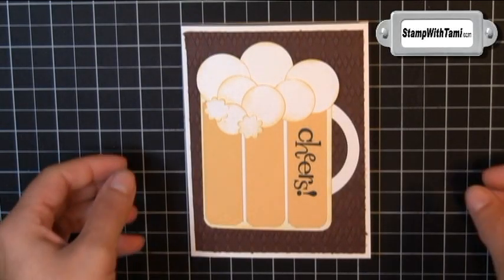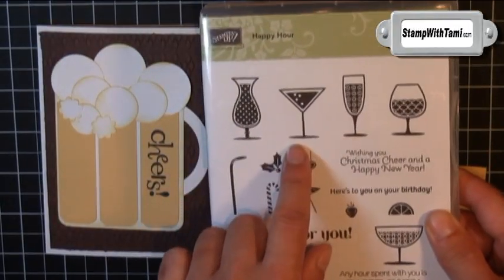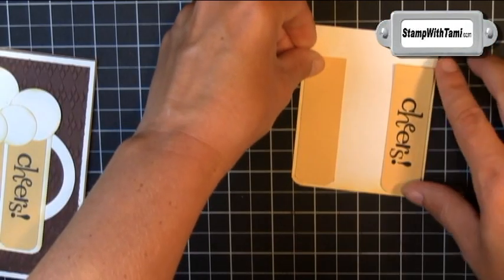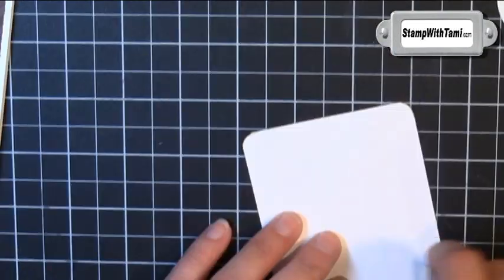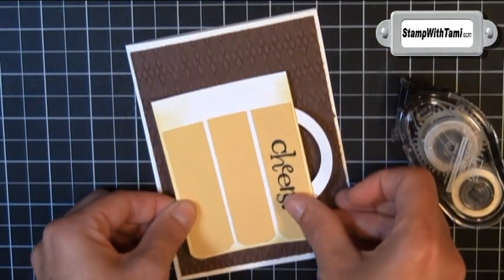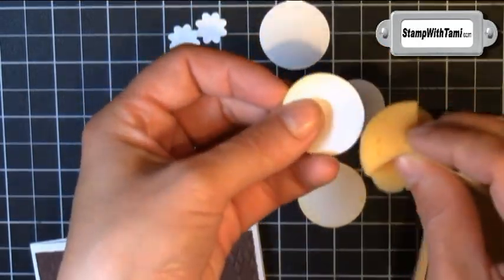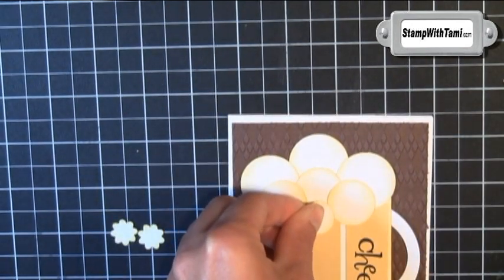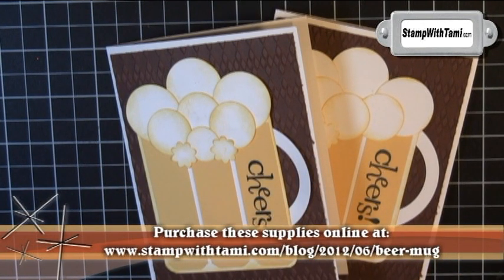Happy Hour - Beer Mug Card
It's Happy Hour in the Stamp With Tami studio - cheers! Check out this super stinkin' cute beer mug card idea from my friend Ellen Quintin. From the Stamp Set called Happy Hour #126640 wood, #126642 clear mount. Whether it's a rich amber ale, or a root beer float, you'll love the frothy foam and fun handle. It's the easiest mug you'll make. Perfect for masculine events like birthdays, congratulations, Father's day and more. Also great fun for your favorite softball team, coach or bartender lol.

Tami White - Stampin' Up!
Independent Demonstrator
#1 Demonstrator of the Year 2011